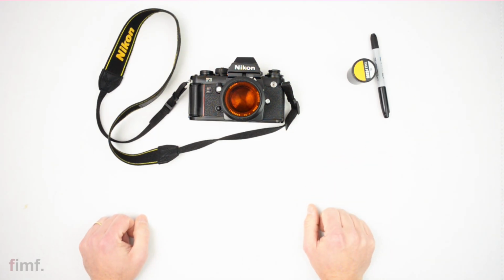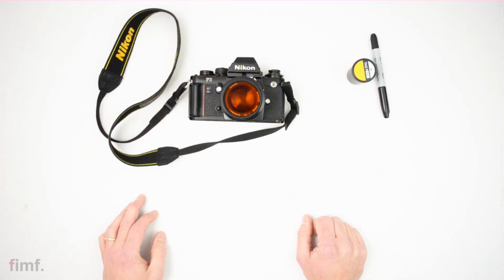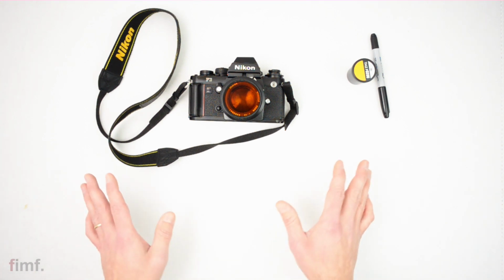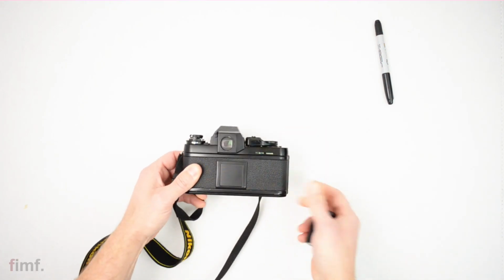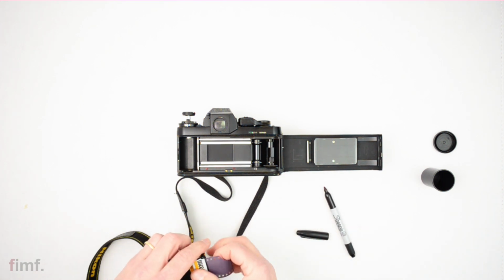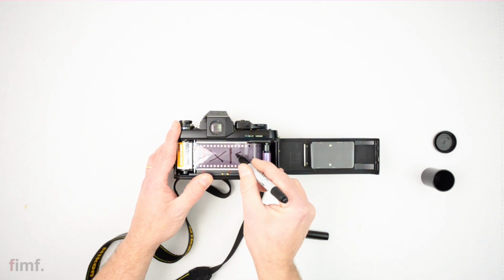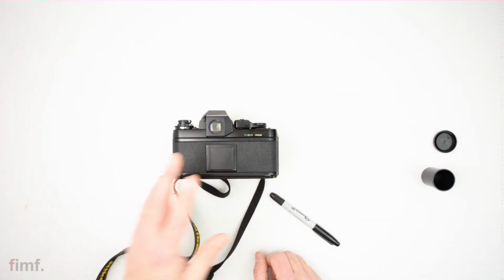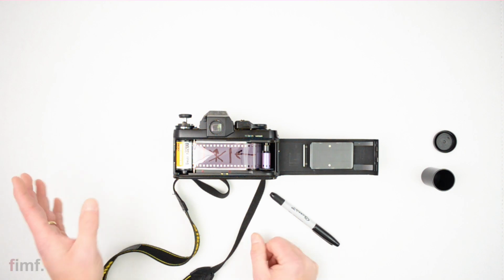Film Swapping for AWESOME multiple exposures.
In this video I talk about film swapping, and how to set a roll of film up when loading to make it easier for the second shooter to line up the frames.

If anyone wants to swap a roll of 35mm just hit me up here or on Instagram.

* 1. Sharing the video (IT’S FREE!)

Kodak F9 Point and Shoot 35mm Film Camera
Iford Sprite 35mm Point and Shoot Film Camera
Fuji Superia Color Film (35mm, 3 Rolls)
Tmax 400 Black and White Film (35mm, 2 Rolls)

Polaroid One Step Plus Camera
Polaroid i-Type Color Film (16 Photos)
Polaroid 600 Color Film (16 Photos)
Polaroid 600 Black and White Film (8 Photos)

My new 8 Postcard Set Redscale Project is available at Etsy:

Hi there. I'm Chris. Film is more fun is a place where I share about whatever busted up old camera I'm currently shooting and tinkering with, or my meanderings in film photography. It would be pretty rad if you said what's up. I'm 99% friendly. Definitely do that. These videos are more like an elderly person navigating a tv clicker.